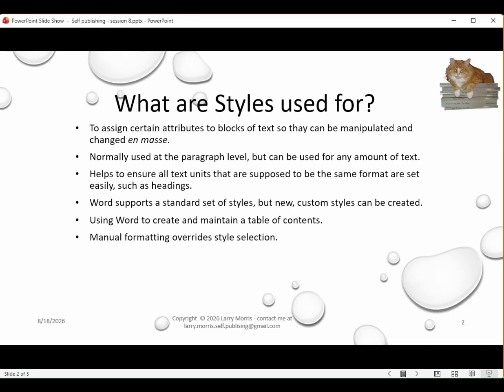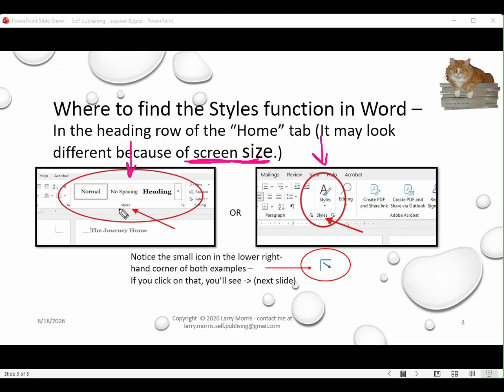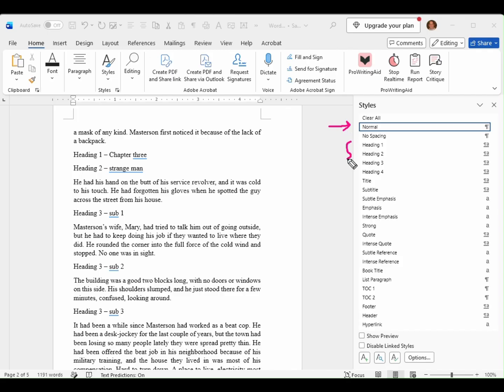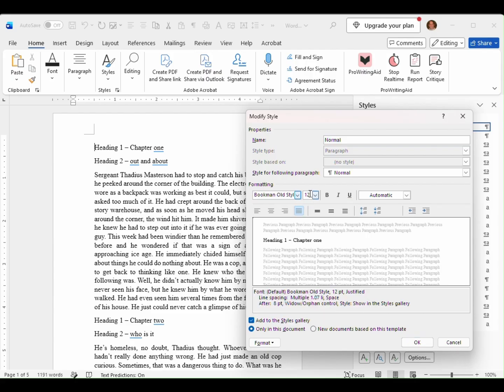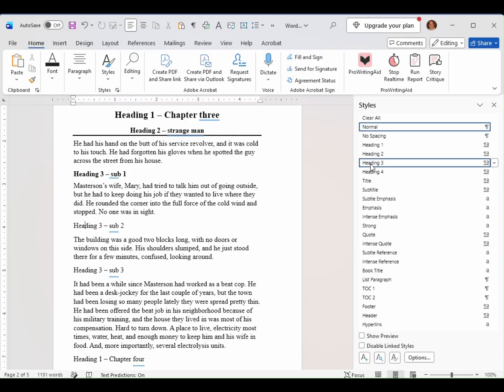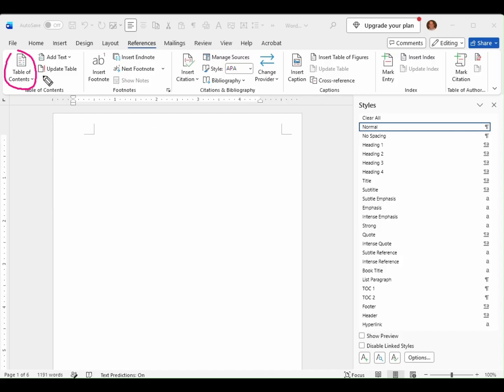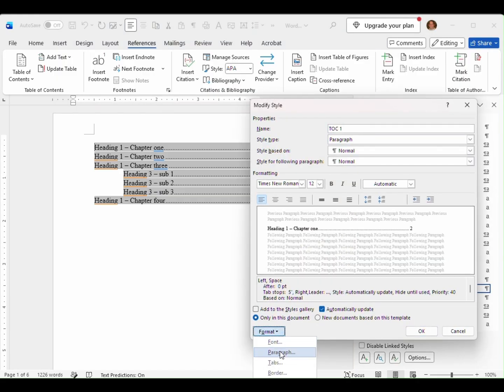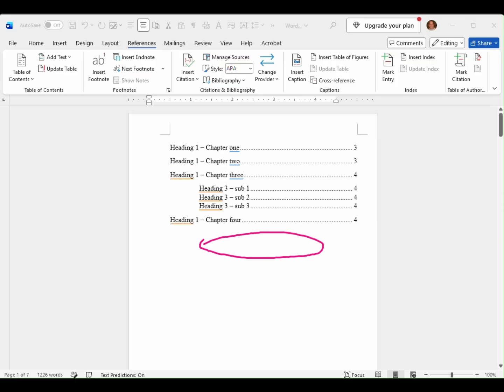Self publishing session 8 Style usage in Word